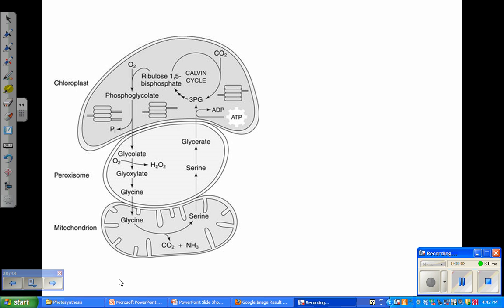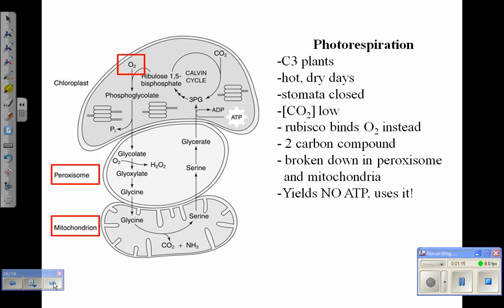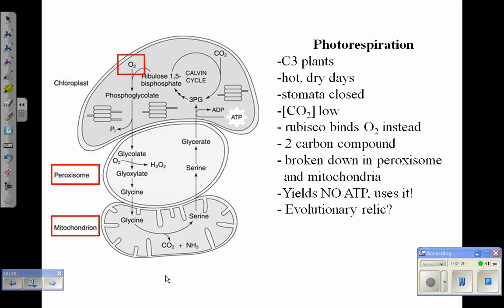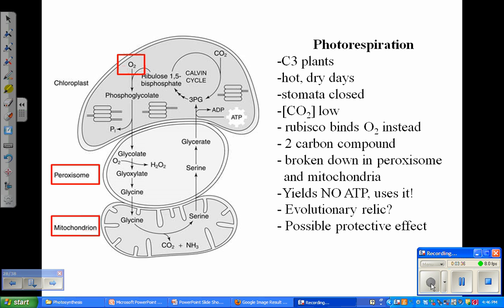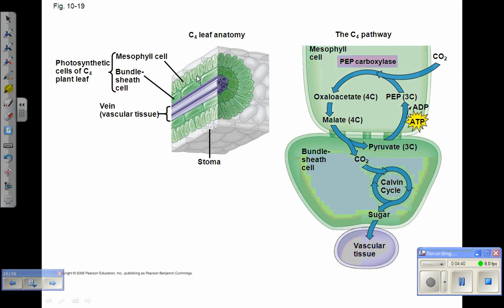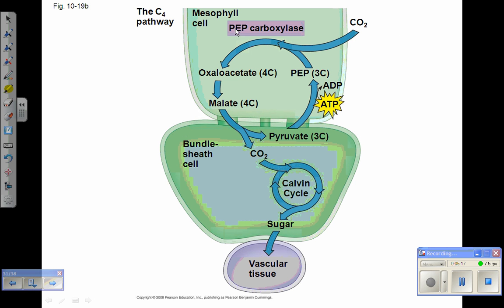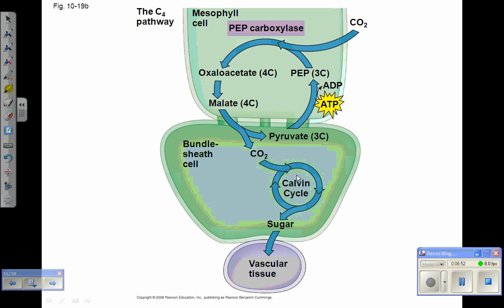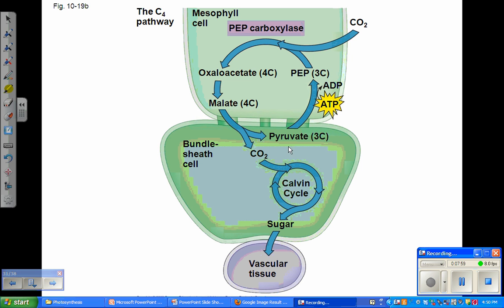Photosynthesis IV: Photorespiration & C4 Plants.wmv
Brief tutorial for my Biology Olympiad & AP Students on concepts of photorespiration and C4 Plants. Please excuse inadvertent slide-change during C4 discussion :-).